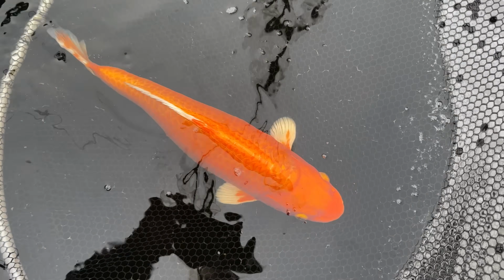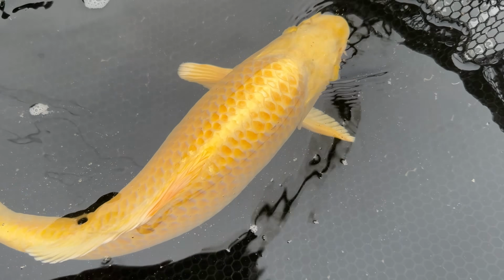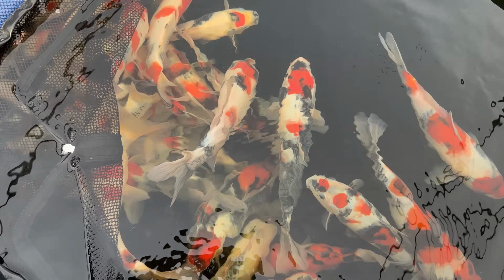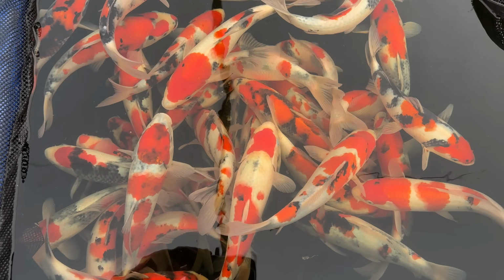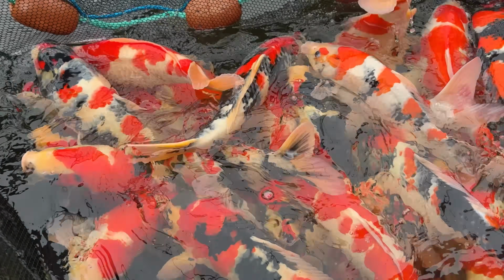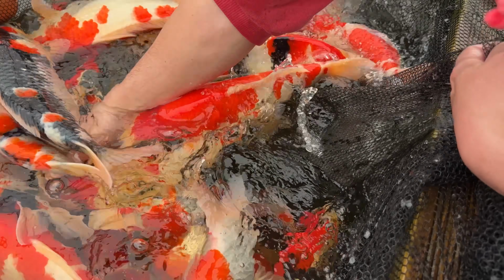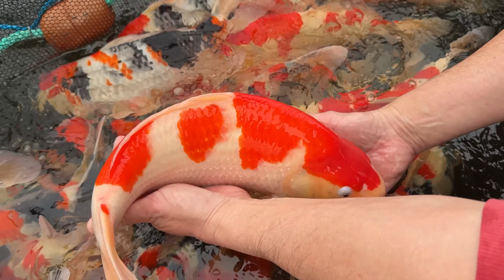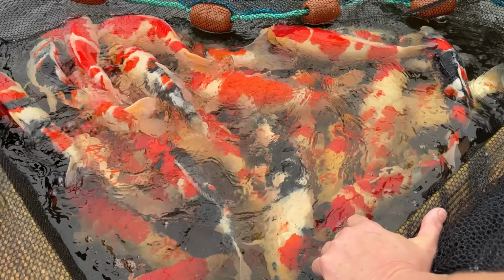Returning Home to a Full Fish House | T.N.J. | EP #086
In this episode of Nishikigoi in Japan (NIJ #086), Ricky returns to the fish houses after his trip and wastes no time getting stuck into preparations for the upcoming season. With shipments arriving, Battle of the Breeders fish needing attention, and new NND Jumbo Tosai Showa to grade, there's plenty on the agenda.

Ricky walks viewers through the various ponds, including the impressive Maruyama Kohaku and Dainichi Mona Lisa Showa from the Battle of the Breeders event, and previews some superb Yamabuki and Orenji Ogon batches. He also highlights an exciting generation of NND Jumbo Tosai Showa, which haven't been available since the days when Fujio was operating separately from NND.

As the team gets to work, Ricky shares insights into his approach for grading and preparing the fish, making sure both sale and grow-out options will be available via Koi Online and the Nishikigoi WhatsApp group. Alongside the detailed updates, Ricky also shows off some standout specimens including a stunning Orenji Ogon and high-quality Yamabuki.

This video offers a behind-the-scenes look at how preparations ramp up at this time of year, from selecting fish for events to the practicalities of getting them ready for release. As always, viewers can expect a mix of koi knowledge, real-world challenges, and plenty of impressive koi.

Ricky Stoddart Nishikigoi – High-End Japanese Koi 🏆

For those passionate about the very best in Japanese koi, Ricky Stoddart Nishikigoi offers hand-selected koi from Japan’s top breeders.

🔹 WhatsApp Auctions & Updates – Join our exclusive WhatsApp group for koi auctions, business updates, and the latest from Ricky Stoddart.

🔹 Telegram Community – A place for all things koi! Connect with fellow koi keepers, ask questions, share experiences, and engage in a supportive community where everyone has a voice.

 Koi Online – Your Go-To Destination for Buying Koi Online 🛒

Looking for a fun, interactive way to buy Japanese koi? Koi Online is a specialist online brand where new koi are regularly listed for sale.

– Browse & buy Japanese koi anytime, with new stock added regularly.

🔹 WhatsApp Auctions – Get involved in weekly koi auctions, bid easily, and secure top koi at great prices.